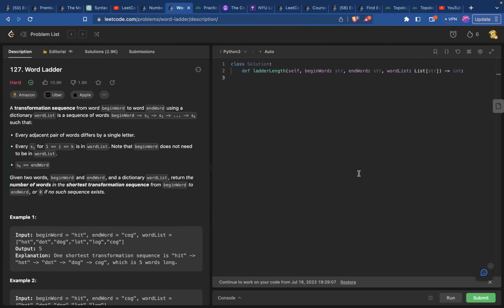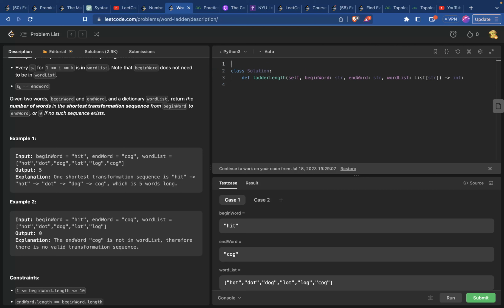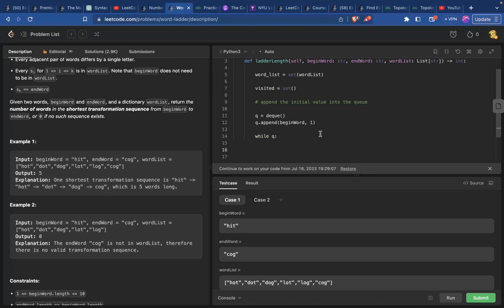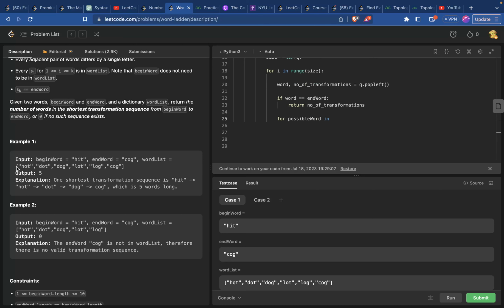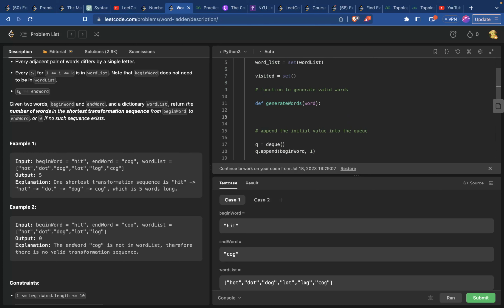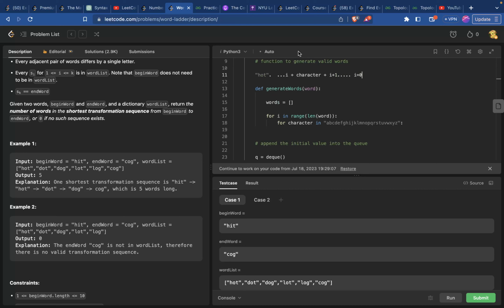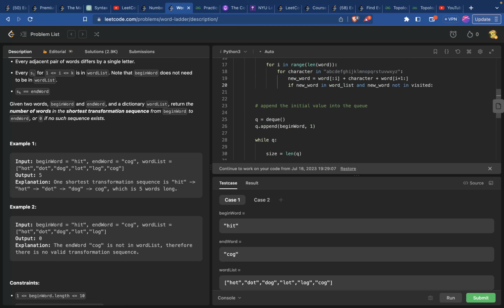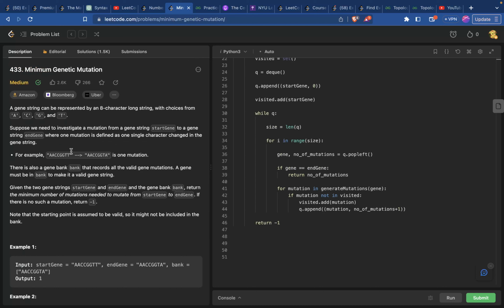Leetcode 127(Python): Word Ladder (Full Video: BFS Solution with explanation and walkthrough)